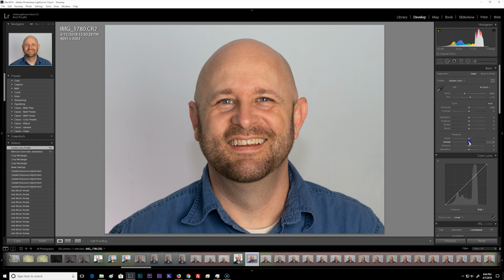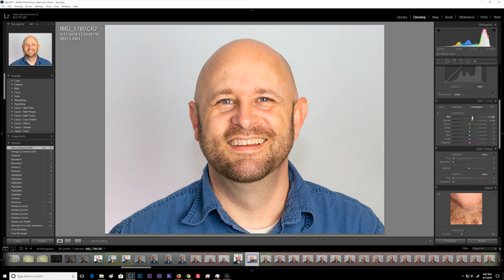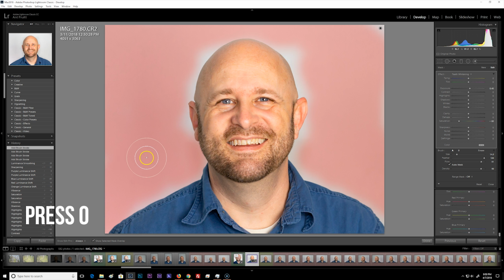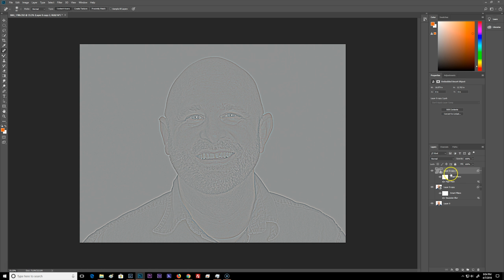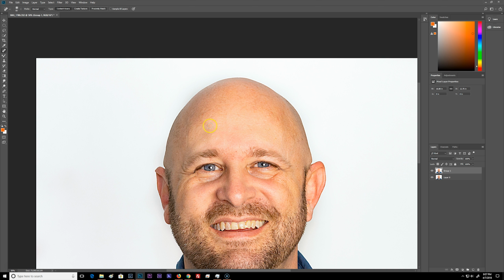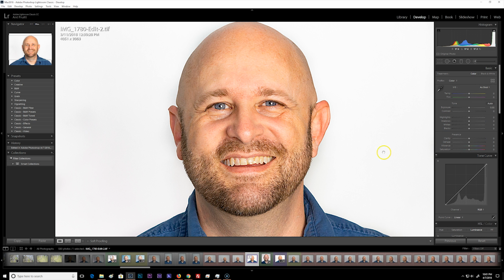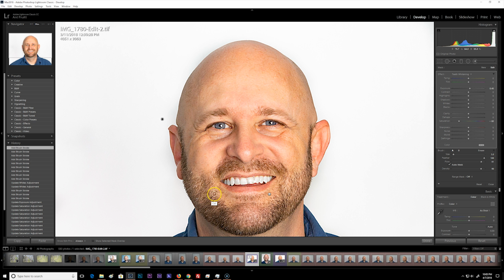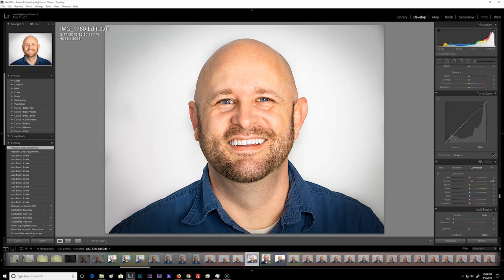How To Retouch Headshot Photos Using Lightroom And Photoshop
Headshots are important in photography for the photographer as well as the client. I walk you through my workflow
and processing of a client's headshot images using Lightroom and Photoshop.

He's an awesome content creator. Sorry for my camera's autofocus failing today. Ugh!